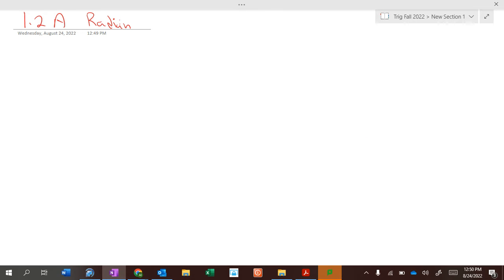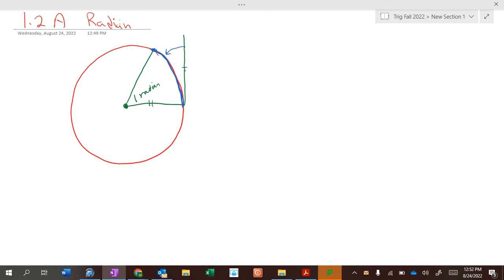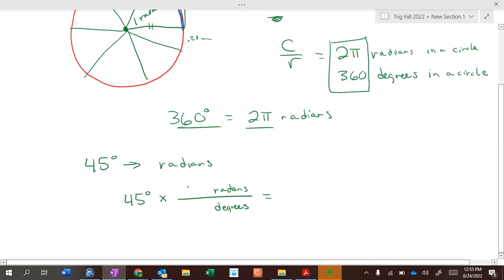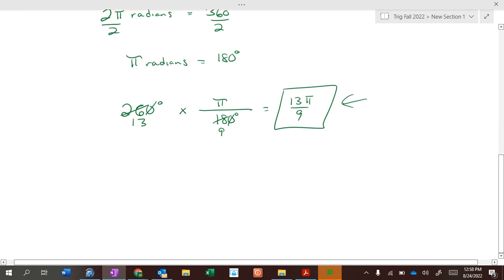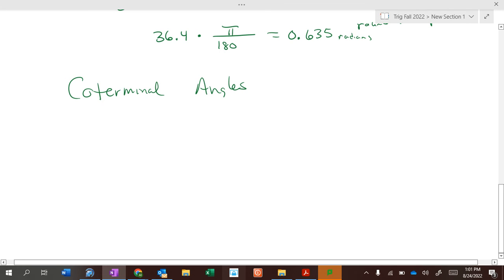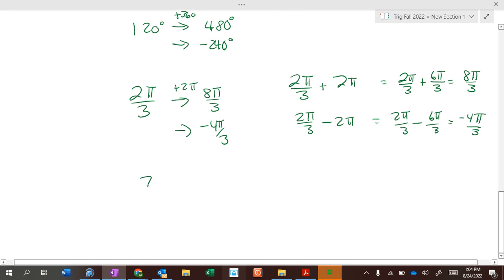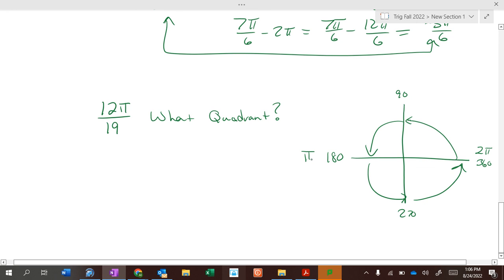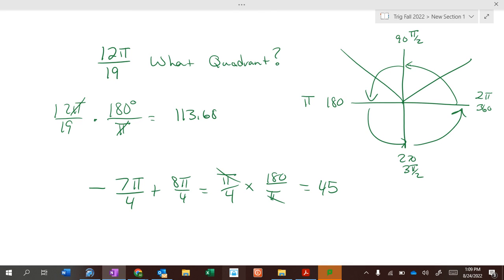1.2A Radian Measure